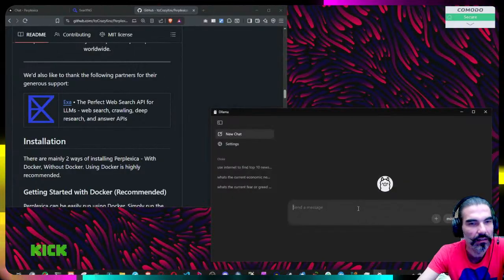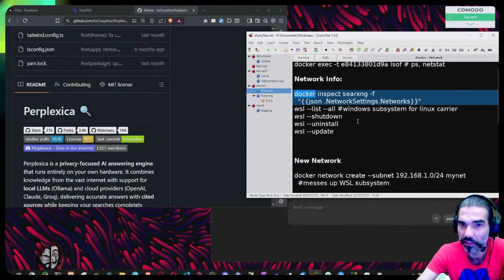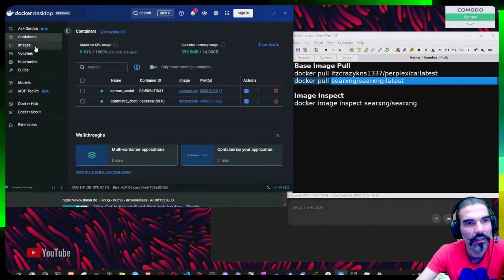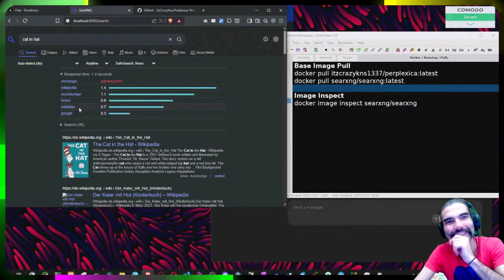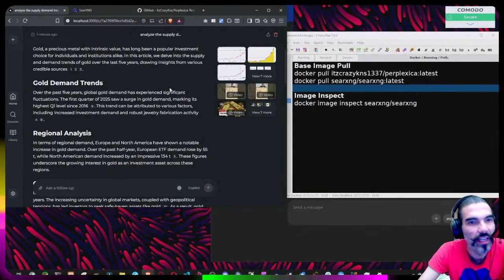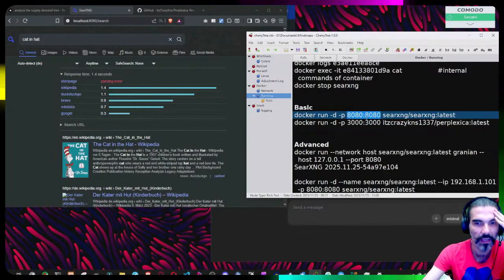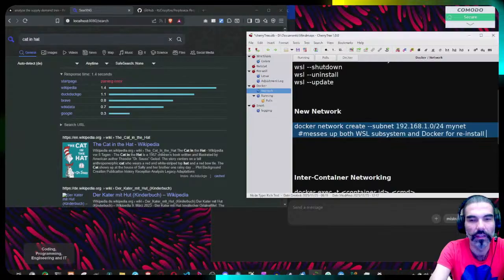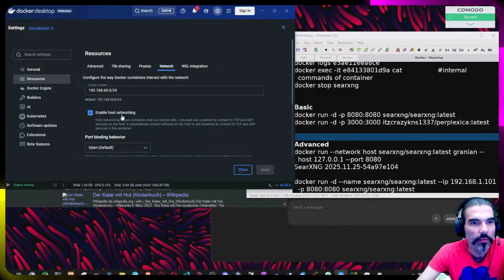Escape Data-Hungry Corp: SearXNG Perplexica Ollama Install Live – Docker WSL Windows Tutorial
Finally set up and running: SearXNG (privacy-first, ad-free meta-search engine) + Perplexica (open-source local AI research tool like Perplexity) with Ollama for offline/local LLMs – all via Docker on Windows 10 with WSL!

Ditch data-hungry "Evil Corp" services for full control: aggregate clean search results, cite sources, run private AI queries, and analyze data (e.g. gold market trends) without cloud tracking.
In this live coding session:

Install/update Docker + WSL
Pull/run SearXNG container (localhost:8080)
Set up Perplexica with Ollama backend
Troubleshoot ports, networks, model pulls
Demo real usage: privacy searches + AI responses

0:00 – Intro & Why Local AI/Search (Privacy Escape)
2:30 -- The Ollama Server (Local Networking)
4:00 -- Perplexica AI Toolset
5:00 – Docker + WSL Setup & Updates
7:00 – Pulling & Running SearXNG Container
9:00 – SearXNG and Perplexica Config & First Privacy Search Test
11:00 – Local AI Real Demo: AI Market Analysis + Source Citations
15:00 – Troubleshooting Ports, Networks & Common Errors
22:00 – Wrap-up, Tips & Viewer Q&A

Great for privacy enthusiasts, devs wanting self-hosted AI, or anyone escaping Big Tech surveillance in 2026.
If the local AI stack or privacy wins hooked you – LIKE if you're ditching Google, SUBSCRIBE for more Docker tutorials, Ollama setups, local AI projects, Linux/tech streams, math tutoring, and daily office hours. Comment your favorite privacy tool or next setup request!